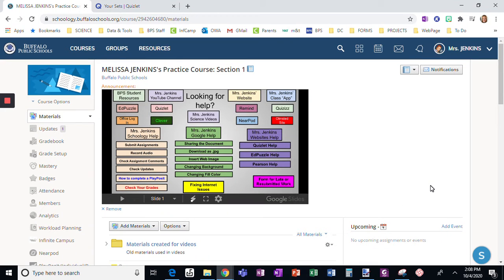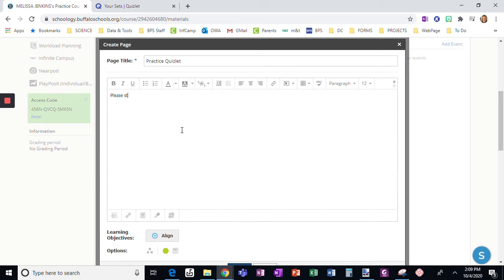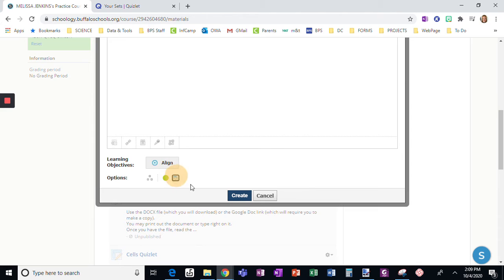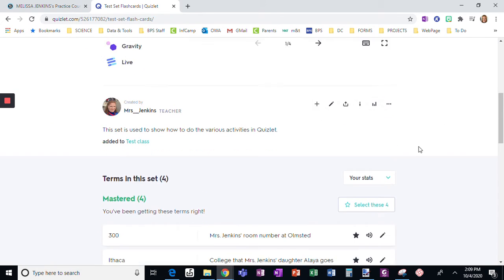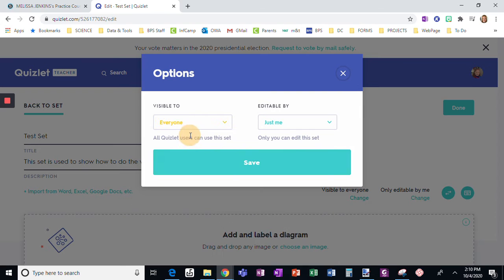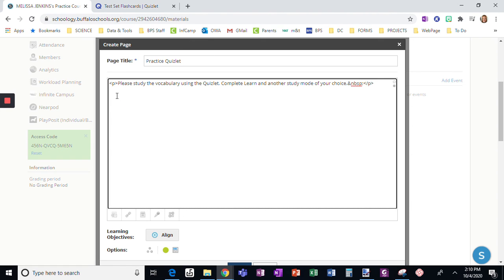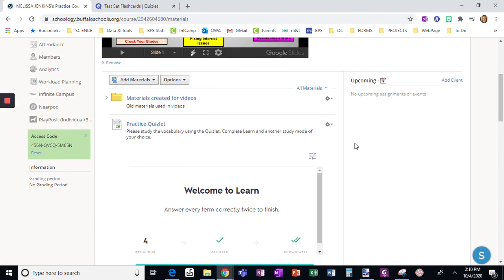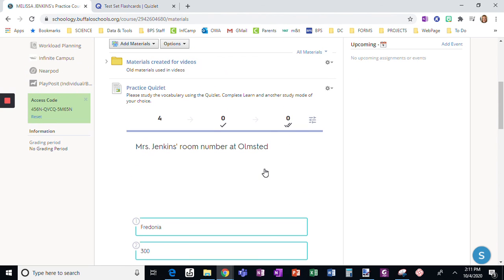Embed Quizlet in Schoology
This video shows how to embed a quizlet set right into Schoology for student practice.